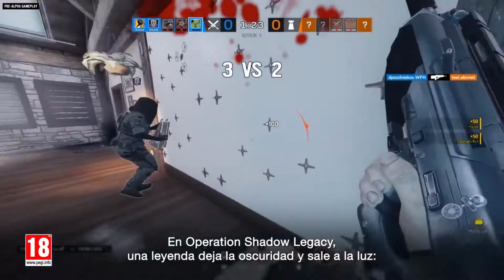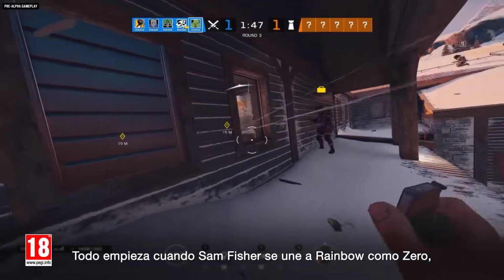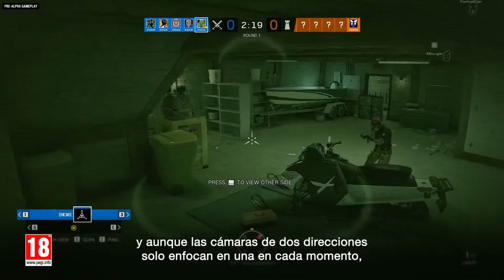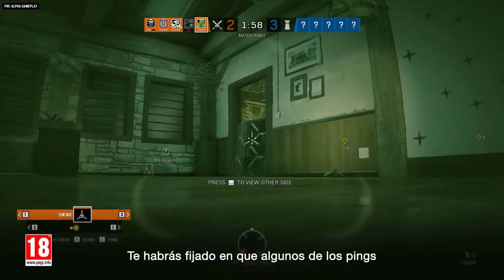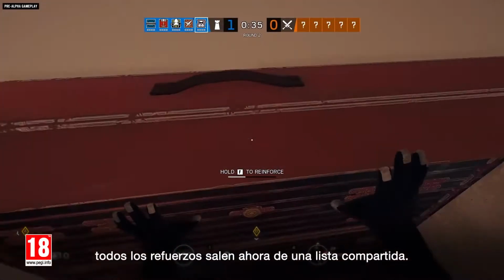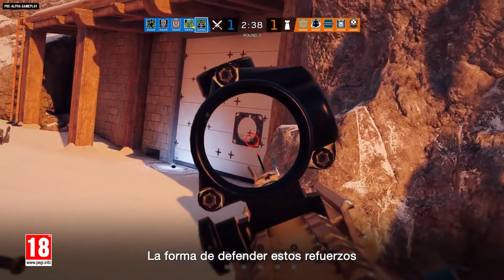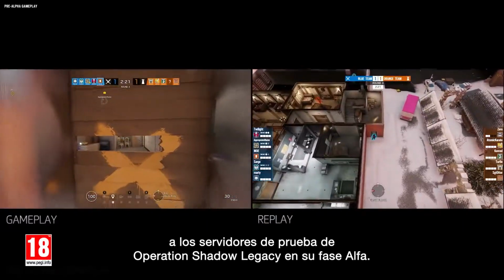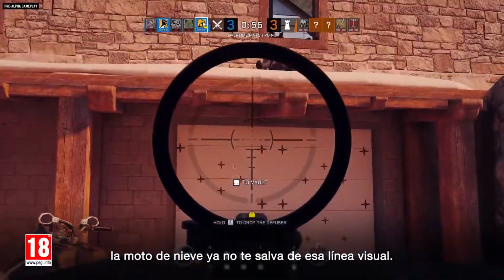Tom Clancy's Rainbow Six Siege - Sam Fisher Gameplay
Ve en movimiento a SamFisher y todas las novedades que arribarán con la nueva Temporada de RainbowSixSiege.

Ingresa a reconectados.com.ar para enterarte toda la información del